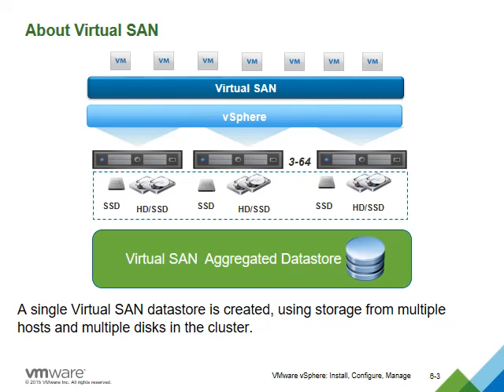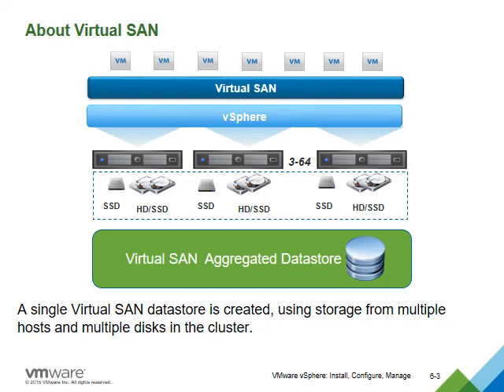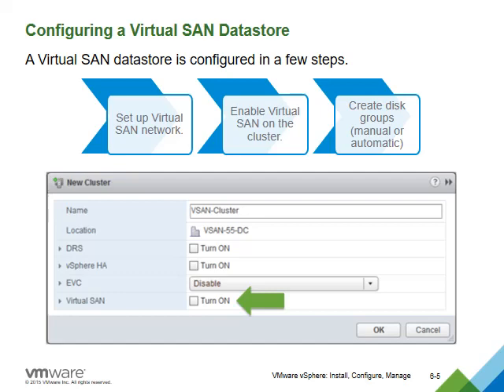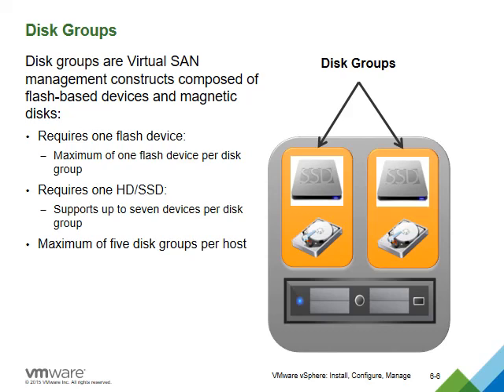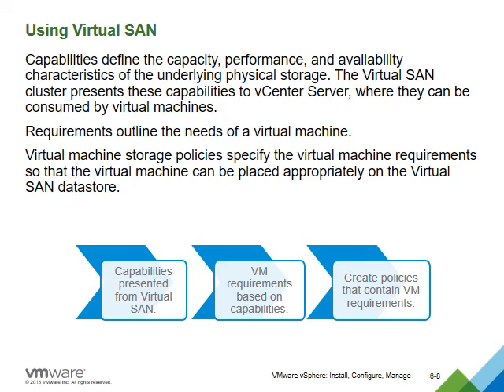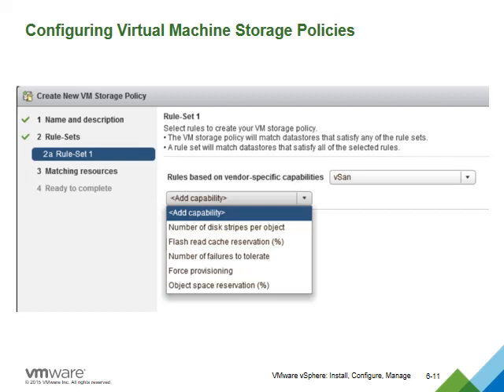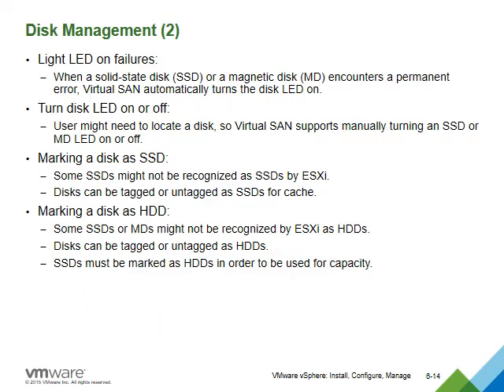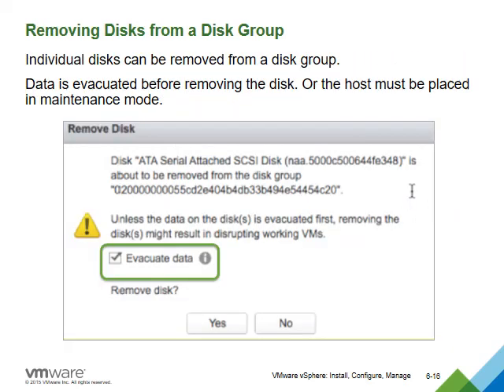VSICM6 M06 L5